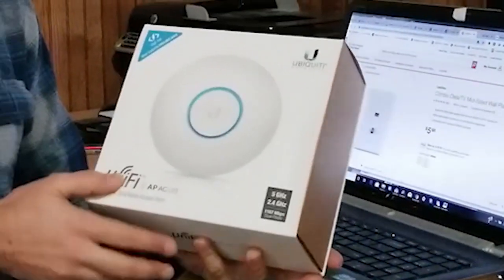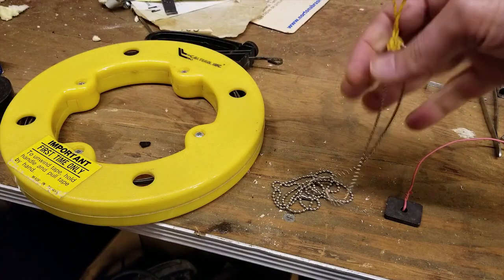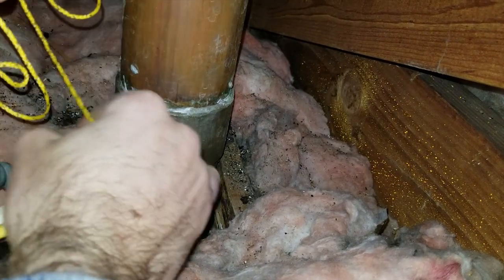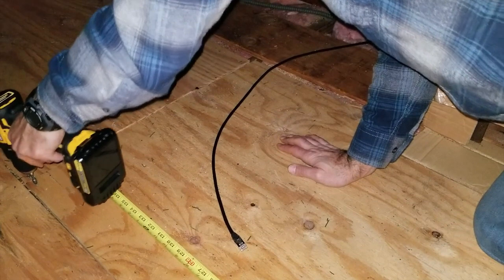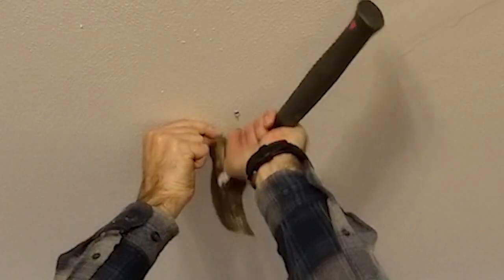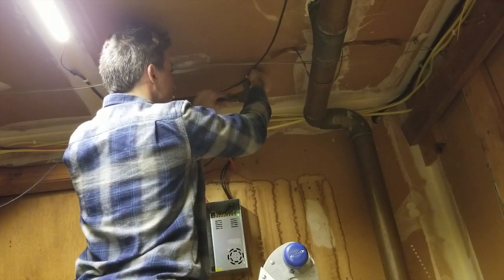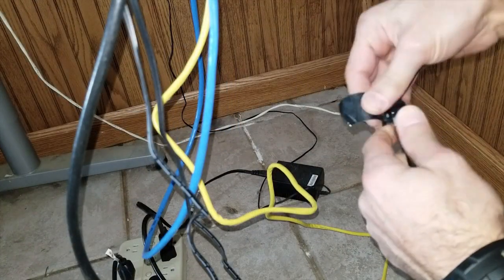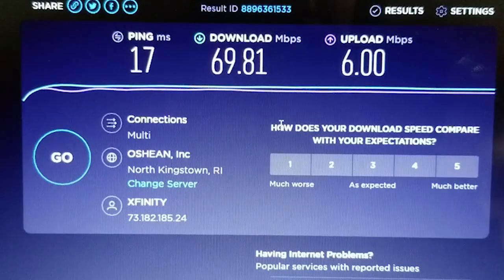Installing a Ceiling-mount Wi-Fi Access Point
Link to Part II - I had to fix a big OOPS. Watch Part I first and see if you can catch it without reading the comments!

This project involved installing a ceiling-mount Wi-Fi access point to provide better coverage in a raised ranch style house. During the video, I address tasks such as fishing cable from the garage to attic by leveraging an existing passage for the main sewage stack pipe, (attempted!) fishing cable through a wall, dressing the cable, and mounting the Access point. My techniques were selected based on the tools I had available. Other methods exist which may be more suitable for your installation, such as the use of fiberglass fishing rods, or perhaps routing of the cable inside a closet where only a couple of holes would be needed to make the trip from one level to the next.

I also try to point out some basic common sense and safety tips to keep in mind when performing this type of work to help prevent damage or injury such as the use of safety glasses as well as gloves and masks when handling fiberglass insulation.

Index:
0:00 - Intro
0:43 - Measuring location of Access Point
1:48 - Fishing cable from garage to attic
6:50 - Examining attic-side of installation location
7:36 - Installing the Access Point mounting plate
10:00 - completing cable run and dressing cable
11:58 - Attempting to fish cable through wall
13:49 - Finalizing connections, testing Access Point, and clean-up

Speedtest: Speedtest by Ookla - The Global Broadband Speed Test

Wi-Fi Analyzer: "Wifi Analyzer" version 3.11.2 by Kevin Yuan (farproc)